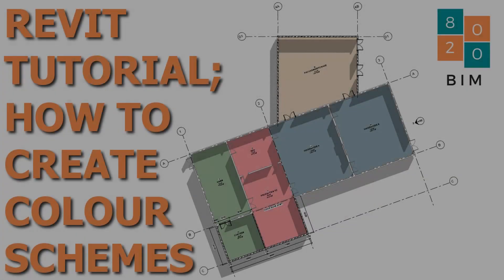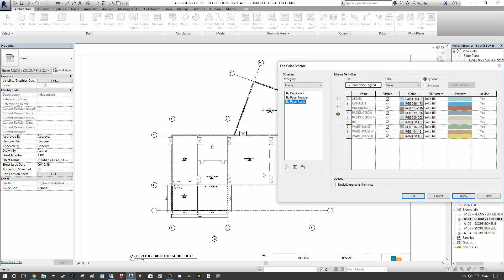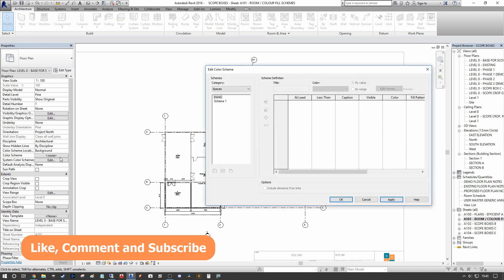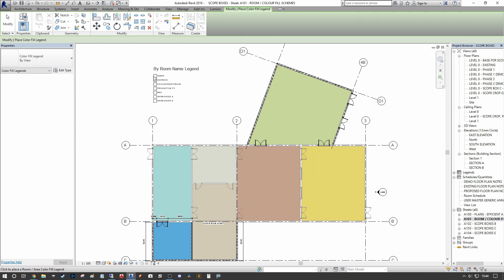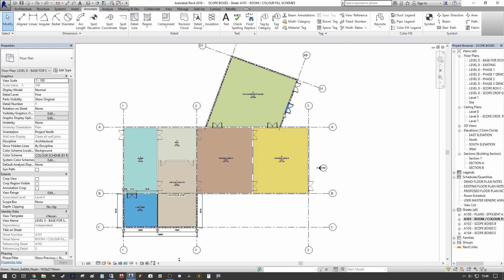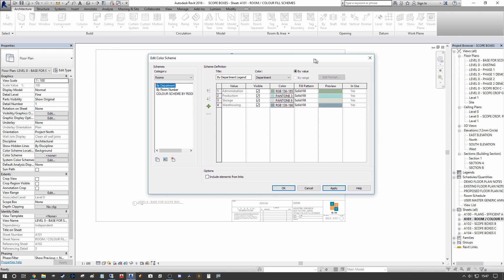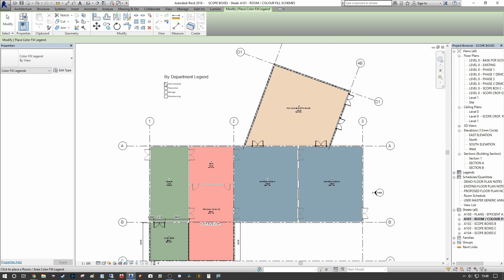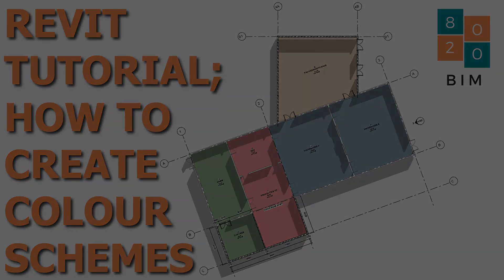Revit Tutorial: How to Create a Colour Scheme Plans and Legends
In this short tutorial we discuss how you can easily and efficiently create Colour Scheme Plans and Legends in Revit to represent various building Rooms, Areas, Spaces, Departments or other functions as block colour diagrams.

Additional Tags:
How to Create Revit colour Scheme; Colours Schemes in Revit; Colour Block Plan in Revit; Revit Room Hatches; Revit Departments; Revit Schema; Revit colour Scheme Legend; Hatch Areas in Revit; Show Spaces in Revit